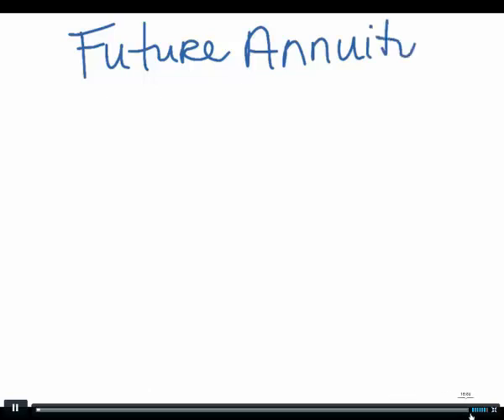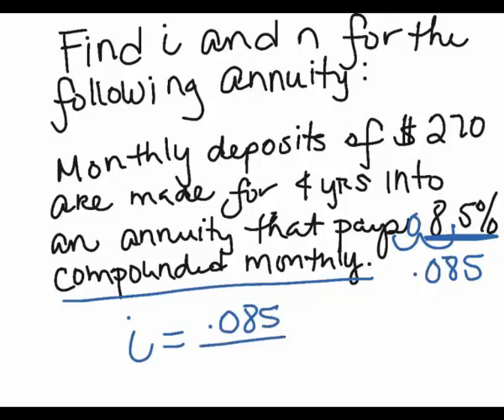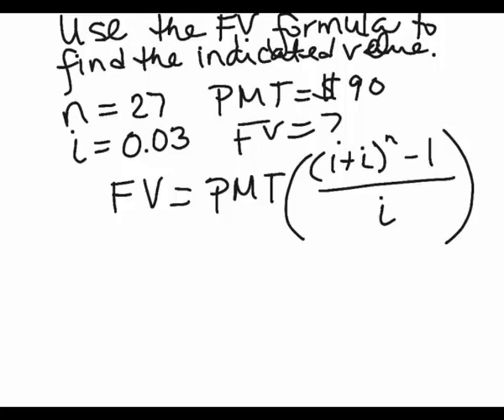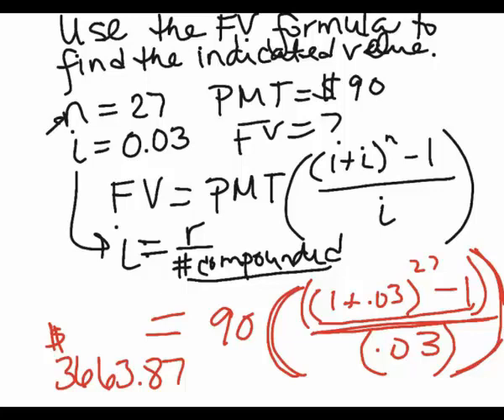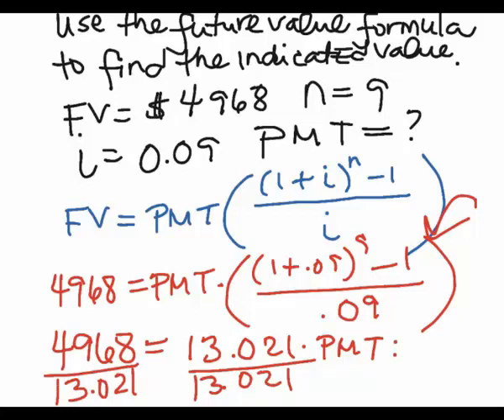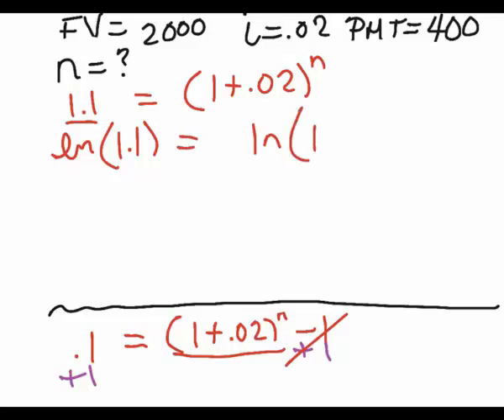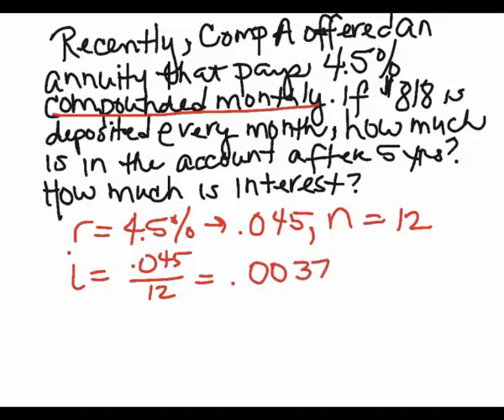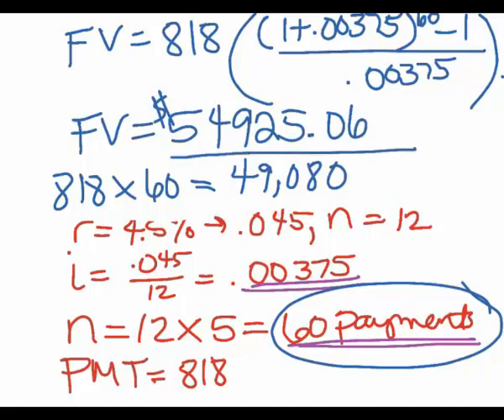MAT 130 Module 8 Future Value of an Annuity